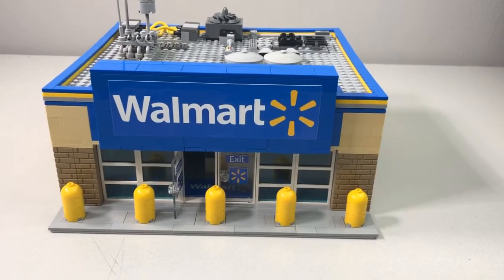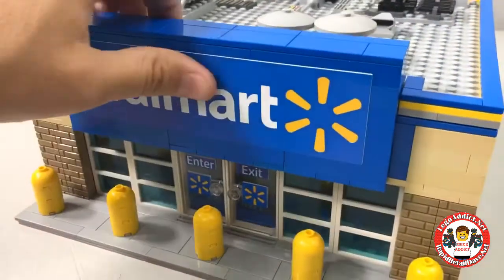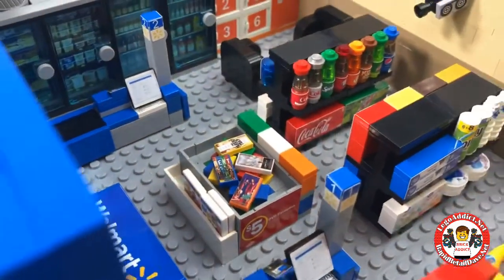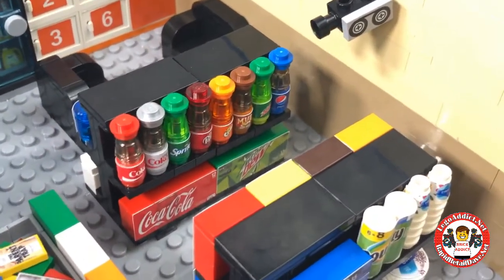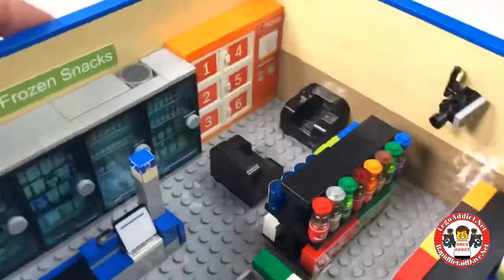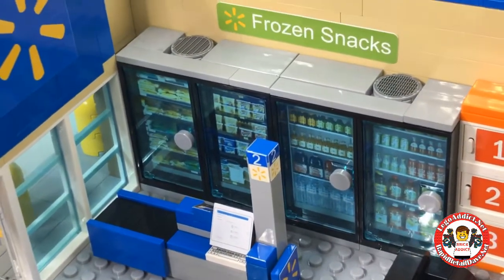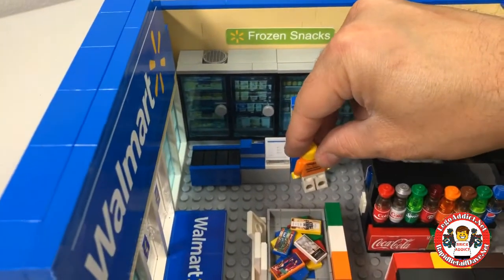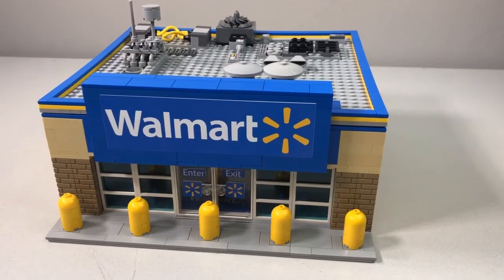LEGO WALMART SUPERSTORE by BRICK ADDICT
HUGE & HIGHLY DETAILED LEGO WALMART SUPERSTORE by BRICK ADDICT!